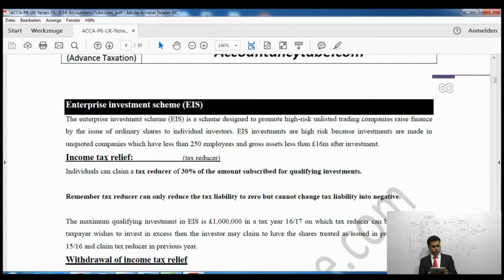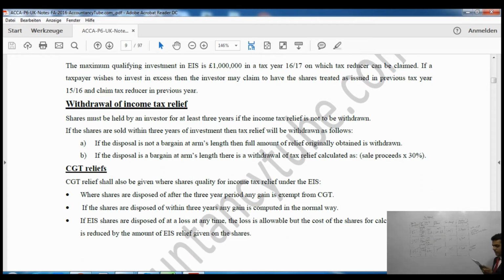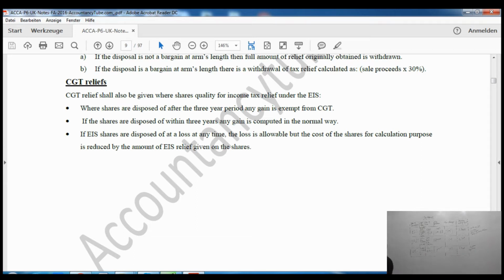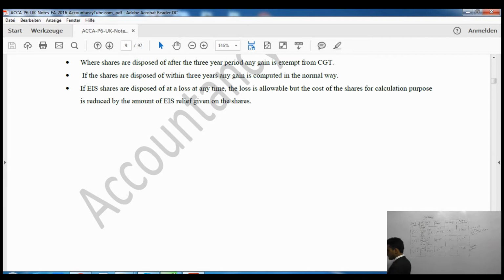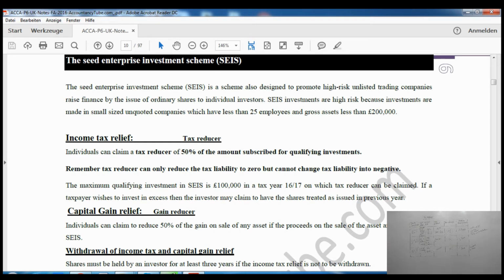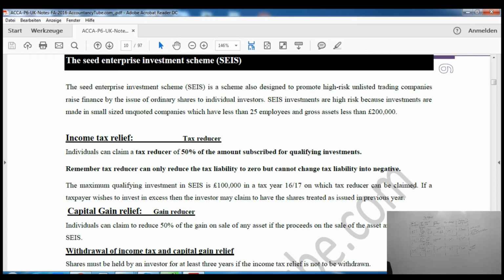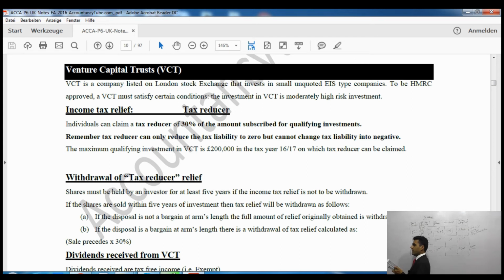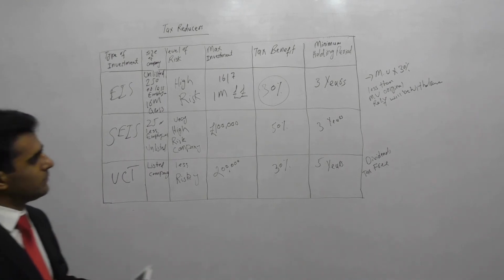ACCA P6 UK | EIS SEIS VCT part 2 | AccountancyTube.com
This is one of the series of Free lectures of ACCA Paper P6 UK.